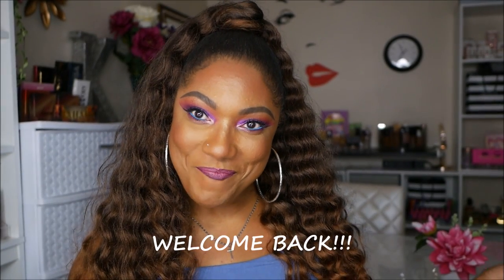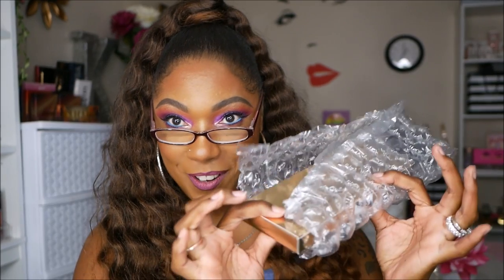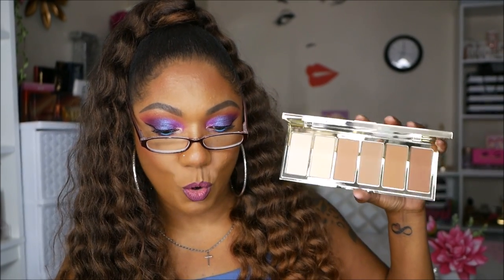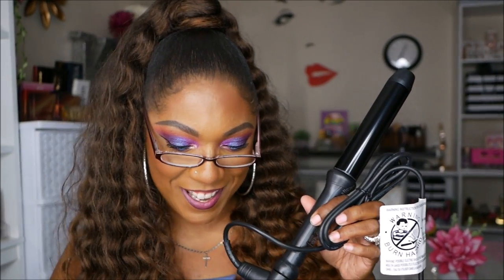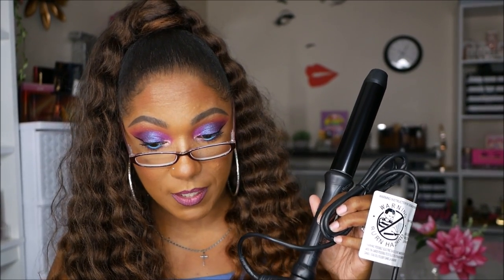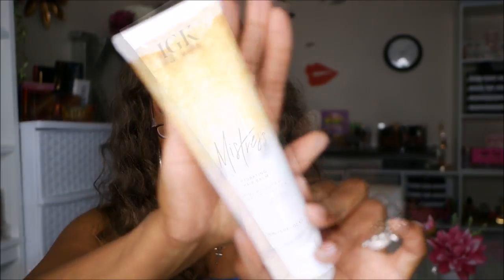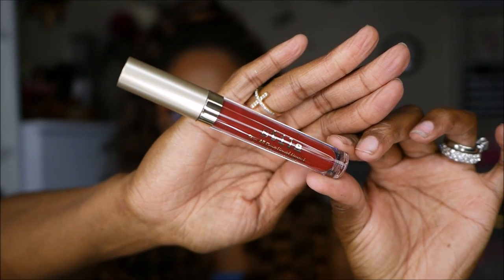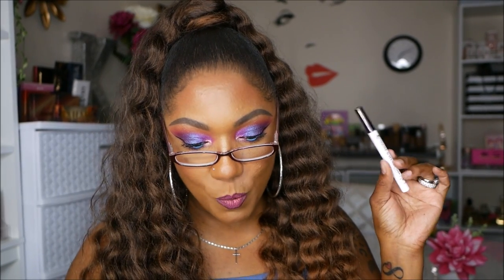BOXYLUXE SEPTEMBER 2019 Boxy What Is You Doin???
Hi Guys!!

Thank you for stopping by to check out my Boxyluxe September 2019 unboxing video. These are just my thoughts and first impressions.